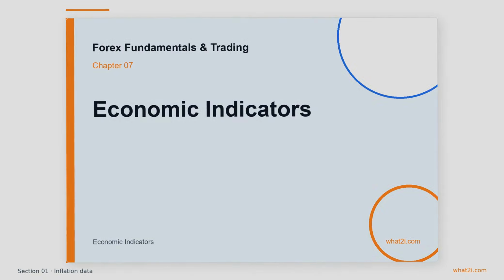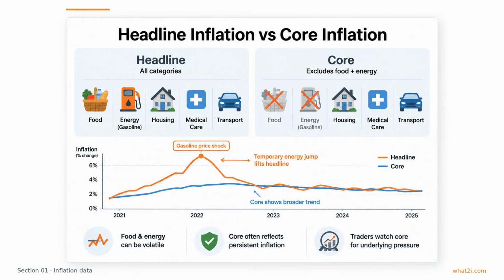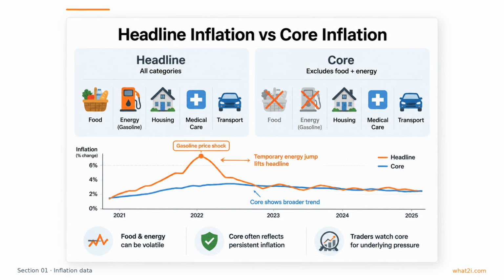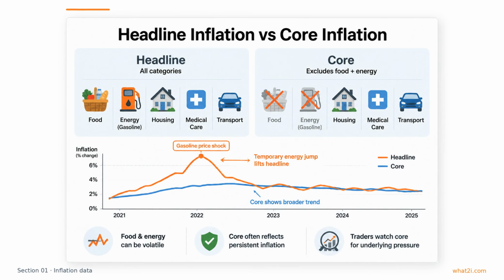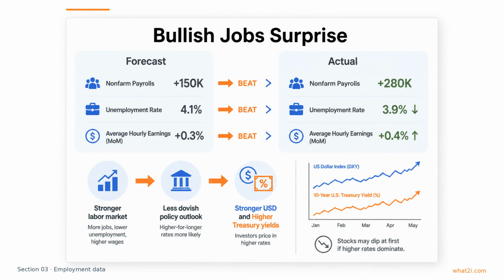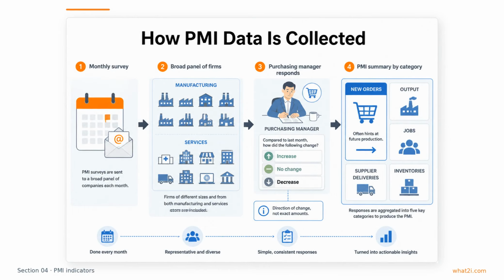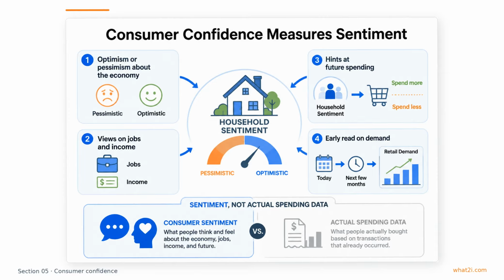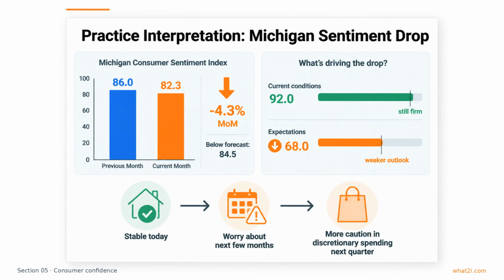07 Economic Indicators | Forex Fundamentals And Trading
Explore Chapter 7, Economic Indicators, from Forex Fundamentals And Trading.

This complete chapter covers:
- Inflation data
- GDP reports
- Employment data
- PMI indicators
- Consumer confidence